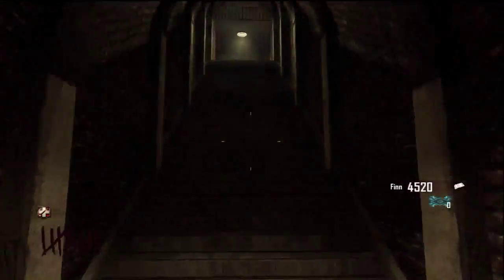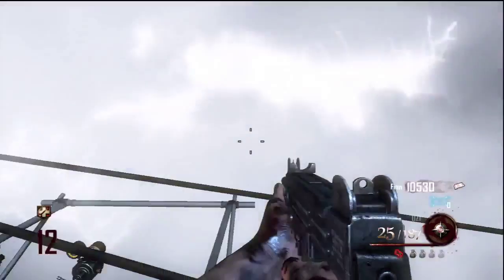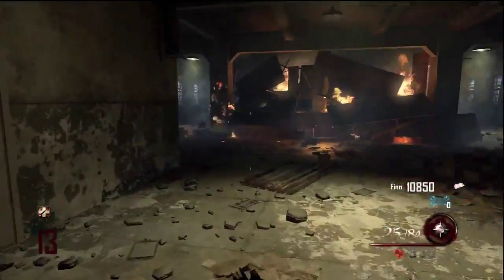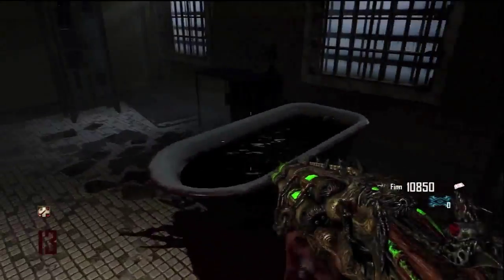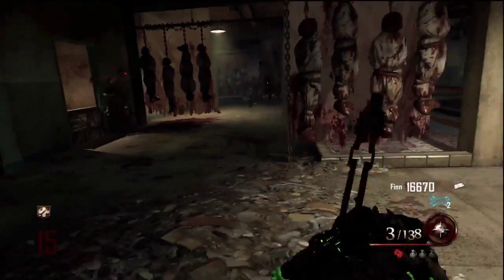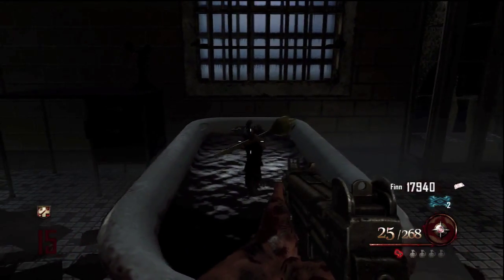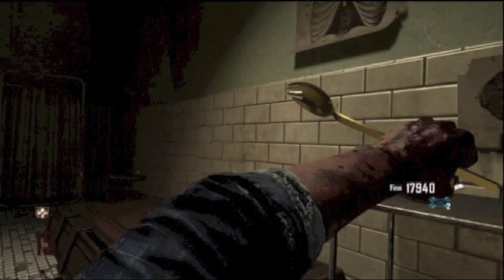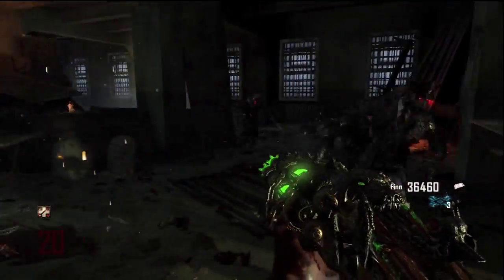Mob Of The Dead - How To Get The Golden Spork! (One Knife On Round 30+)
This thing is amazing! I have never seen anything like it!